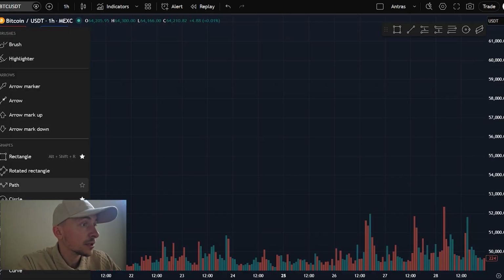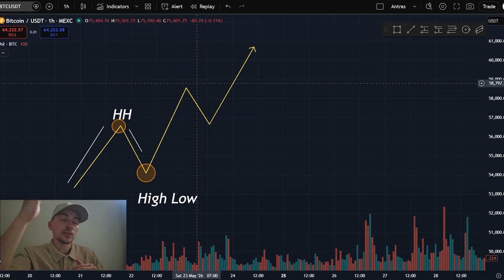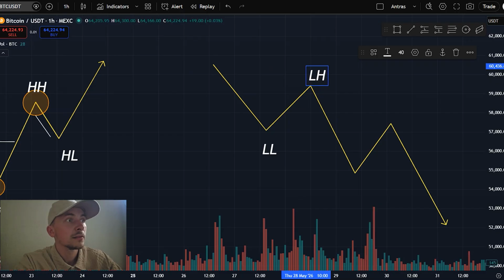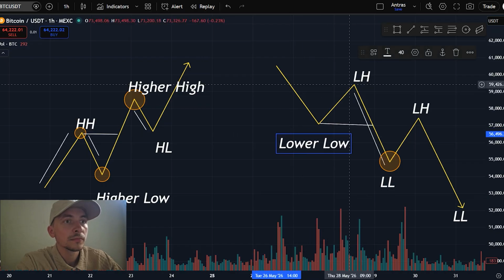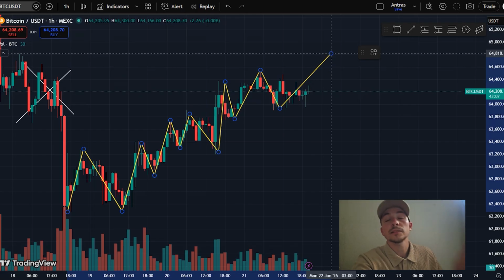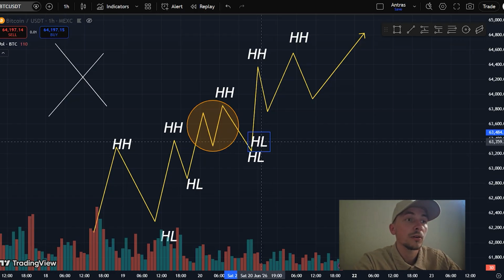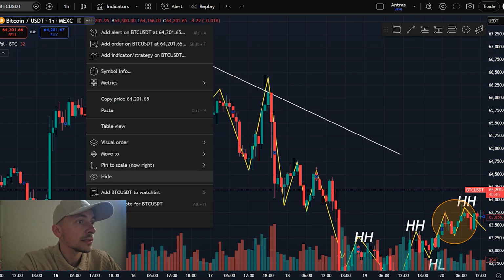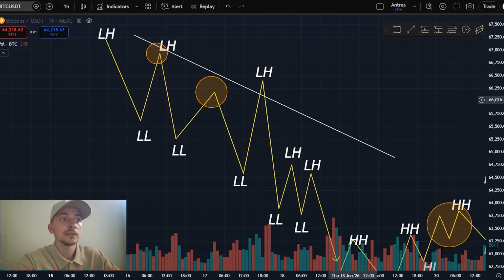Higher Highs & Higher Lows vs Lower Highs & Lower Lows (Crypto Trading Bootcamp Ep. 10)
🚀 Welcome to CRYPTOHOLIC BOOTCAMP – Episode 10

Higher Highs & Higher Lows vs Lower Highs & Lower Lows

In this episode I explain one of the most practical ways to read the market: Higher Highs & Higher Lows (uptrend) and Lower Highs & Lower Lows (downtrend).

You’ll learn how to spot the current trend quickly and understand what these patterns mean for your trading decisions.

This is a core part of Market Structure.

🧠 What You'll Learn in This Episode:
• What Higher Highs & Higher Lows mean (bullish trend)
• What Lower Highs & Lower Lows mean (bearish trend)
• How to identify them on any chart
• Real examples on Bitcoin and altcoins
• How to use them to determine market bias

(Market Updates, van den Berg Minute, Tips and much more!)

💬 Drop “HIGHS LOWS” in the comments and I’ll send you the full curriculum!